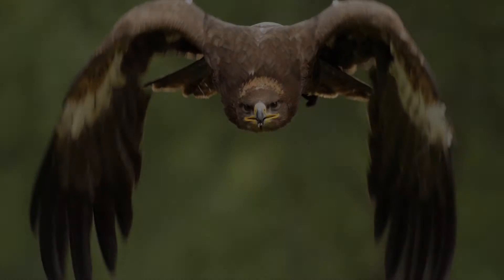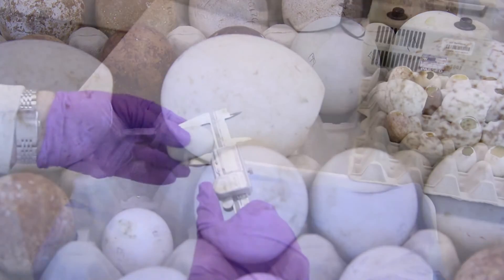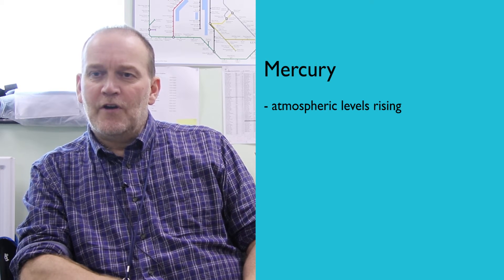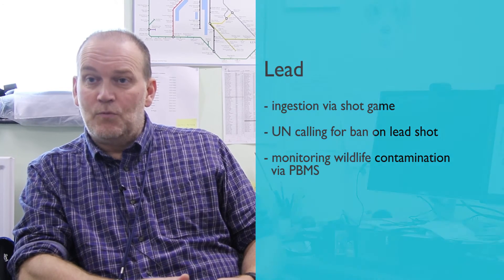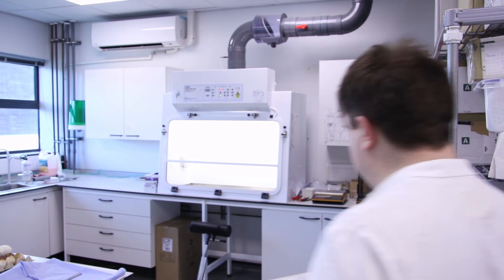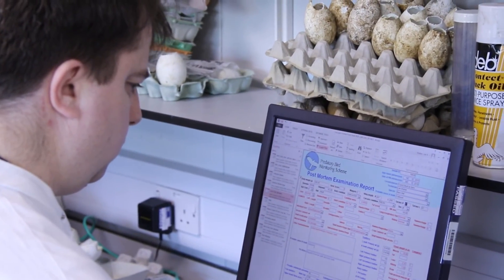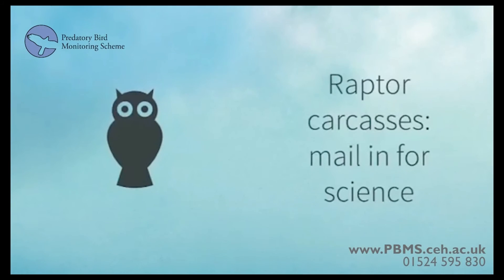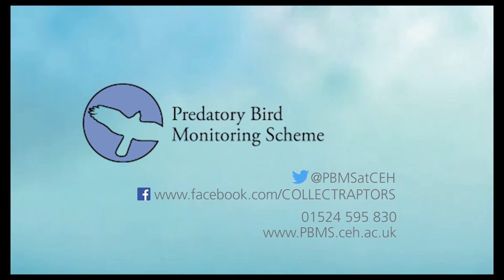Predatory Bird Monitoring Scheme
Professor Richard Shore explains more about the work of the UK's Predatory Bird Monitoring Scheme, part of the Centre for Ecology & Hydrology. This long-term national scheme measures pollutants in the carcasses of predatory bird species to find out about the risk to wildlife. You can help because the PBMS relies on the public to send in bird carcasses. Find out more: pbms.ceh.ac.uk